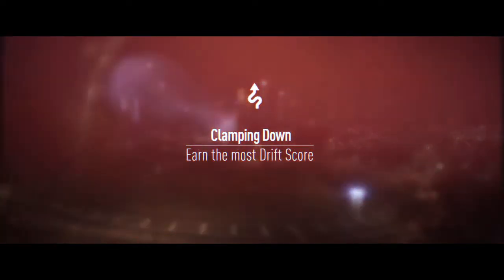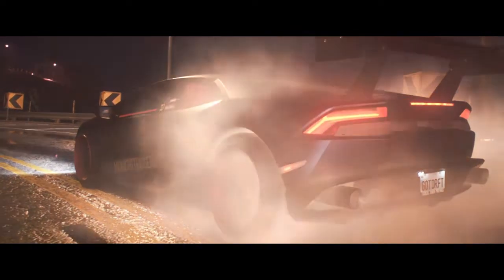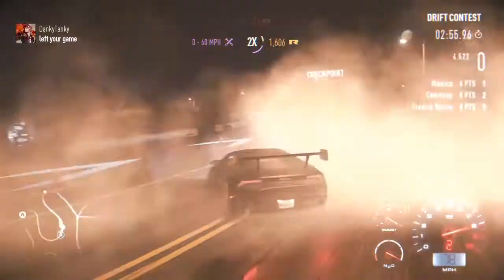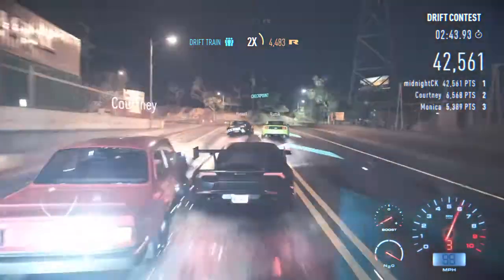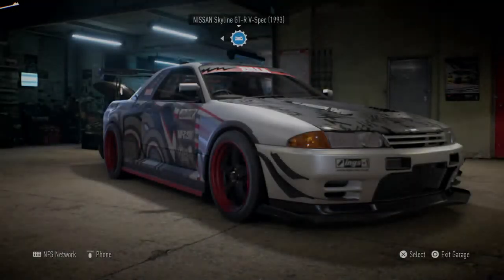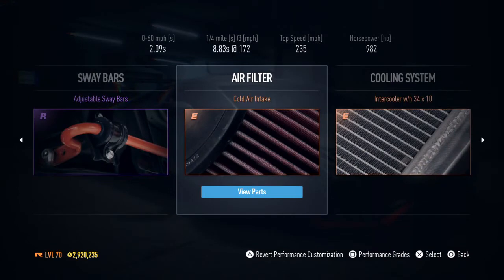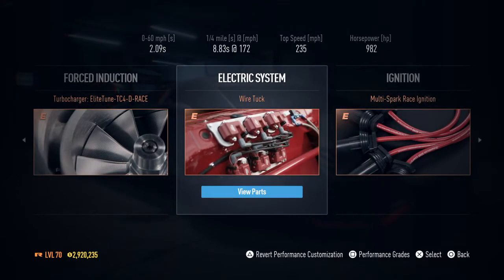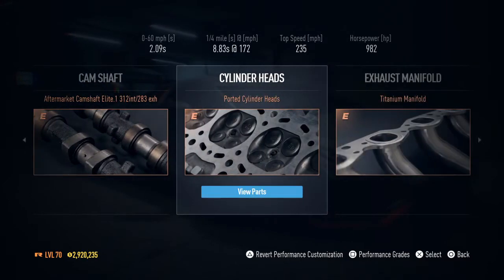BEST HURACAN DRIFT TUNE??!! | Need For Speed 2015 Tuning Tutorial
Hey whats going on guys? I hope you guys found this video helpful! As I said in the video this tune belongs to my friend Abou so please make sure you go check out his channel for more tuning tutorials like this one! This is MidnightTrigger650 signing off! Peace out guys!